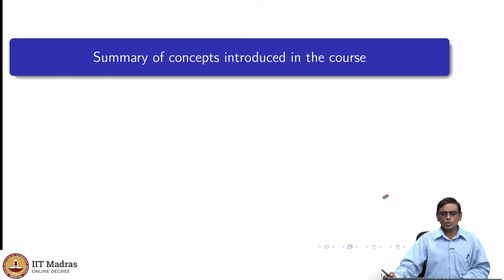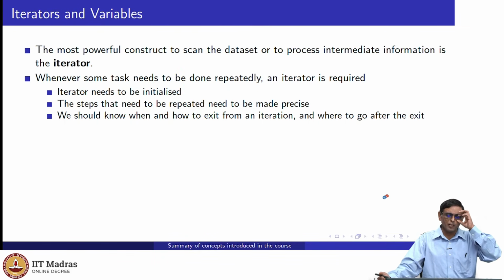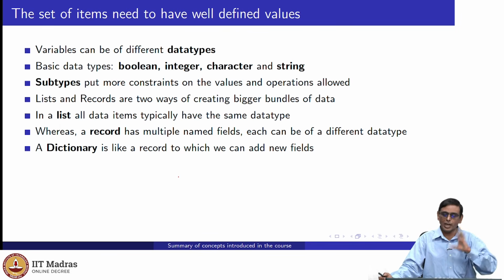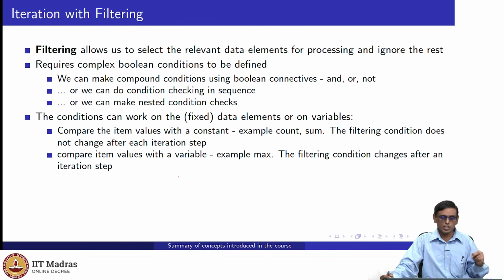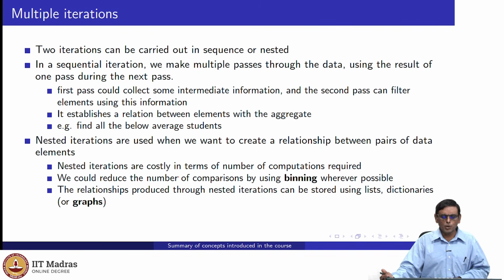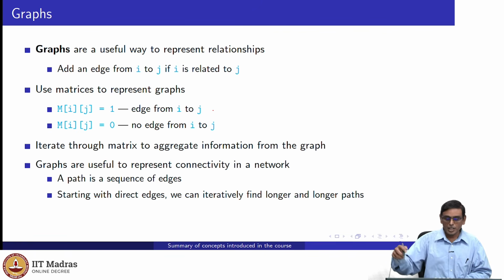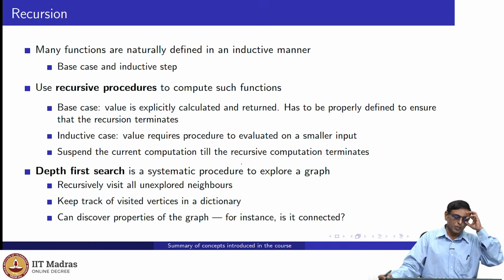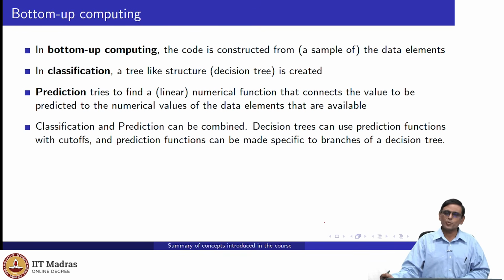W12_L12.5: Summary of contents introduced in this course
Video Overview
 Week: 12
 Topic: Summary of contents introduced in this course
 This final lecture provides a high-level summary of all topics covered in the course. It revisits computational thinking as the foundation for problem solving and reviews techniques for processing real-world data, using flowcharts, and writing pseudocode. Core programming concepts such as data types, filtering, procedures, recursion, encapsulation, and concurrency are summarized, along with handling input/output in interactive programs. The lecture concludes with an introduction to machine learning, linking classification and prediction to modern data science applications.